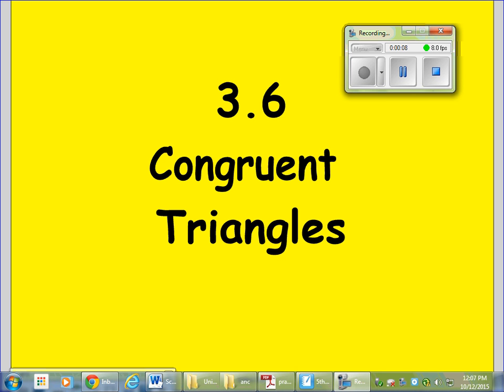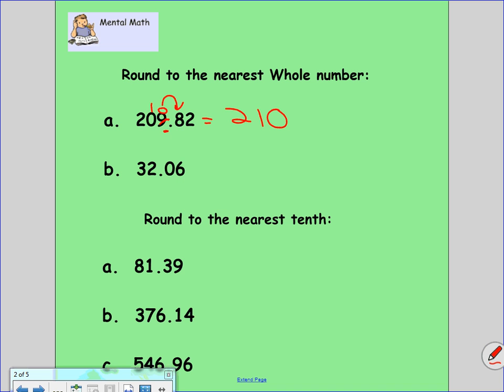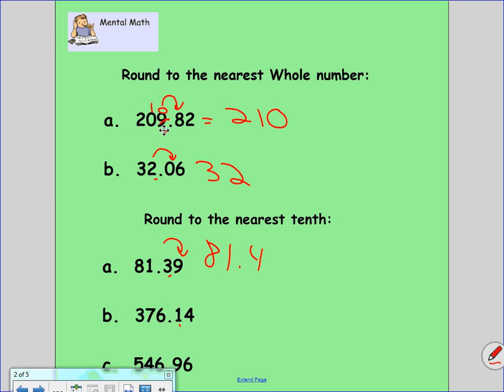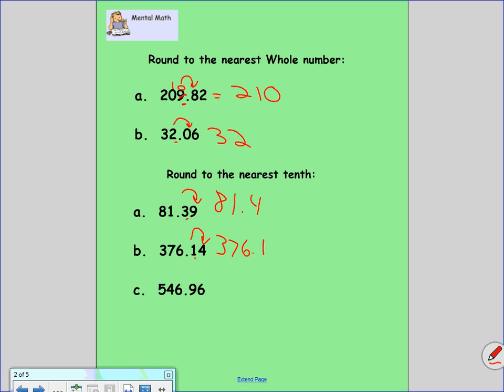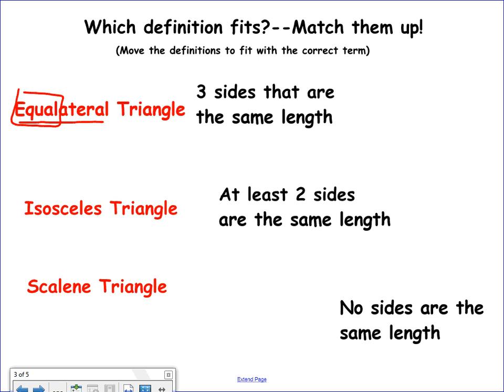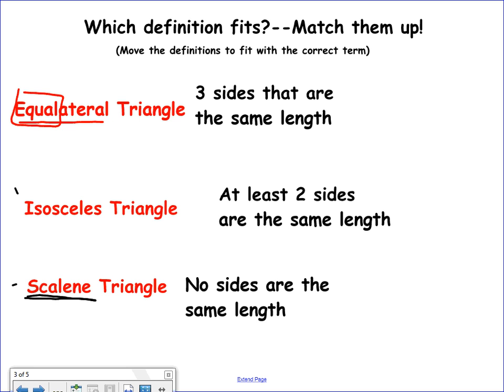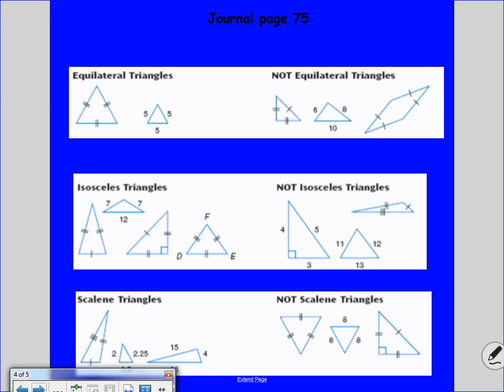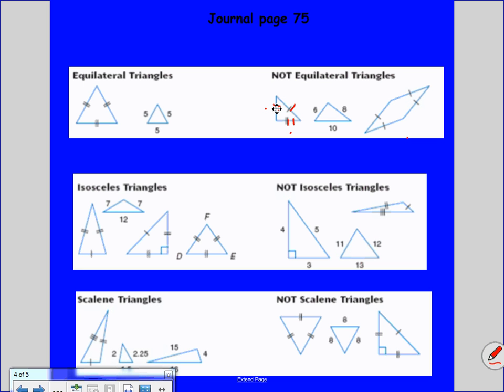Lesson 3 6 Flipped